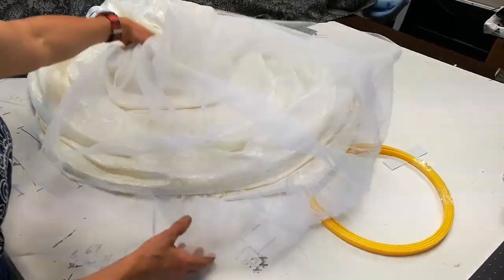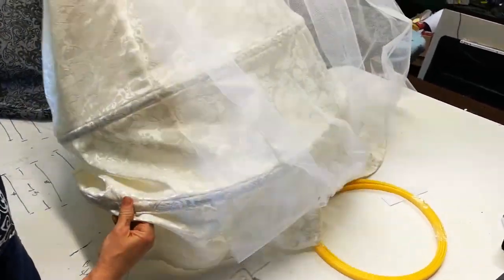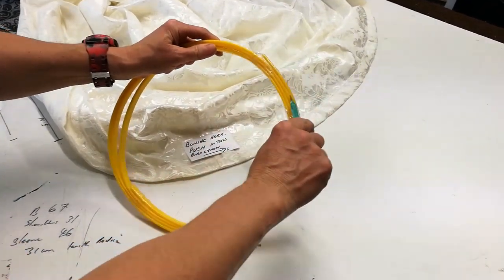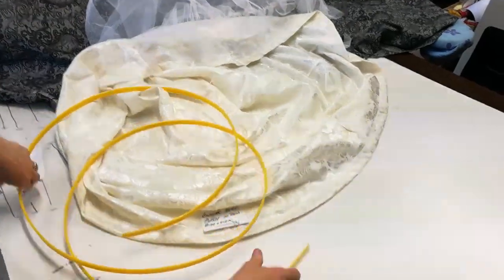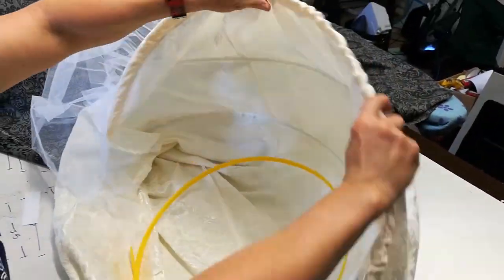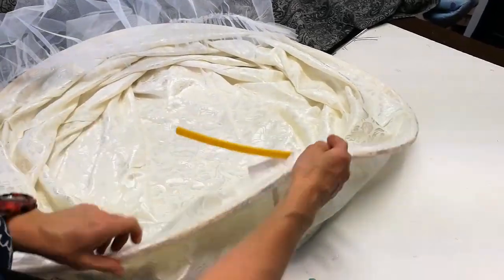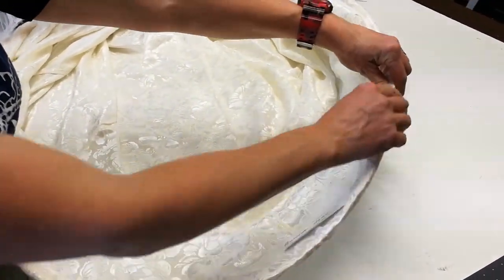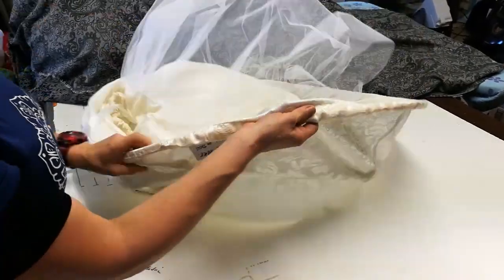How to bone your hoop skirt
A short video describing how to add the last piece of boning too a hoop skirt that has been shipped to you.